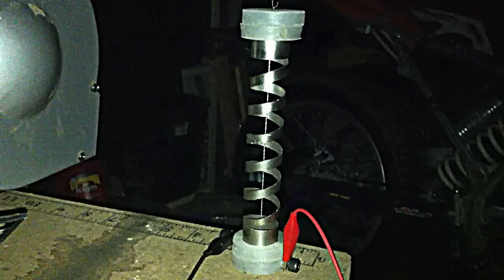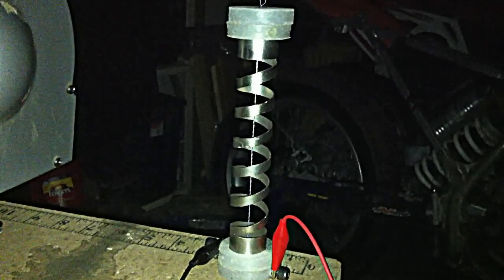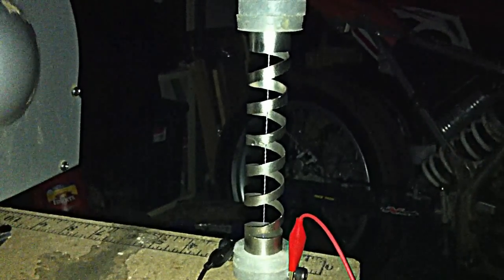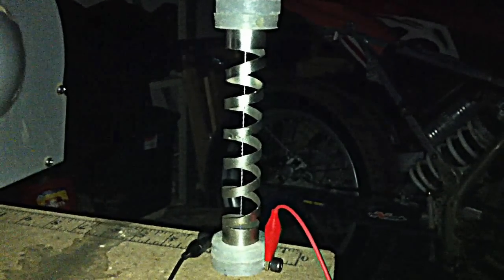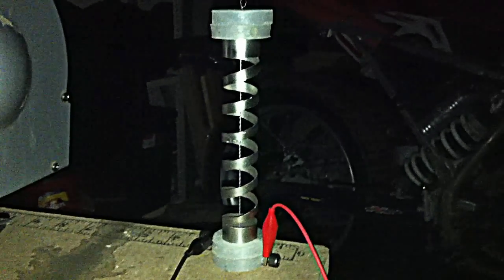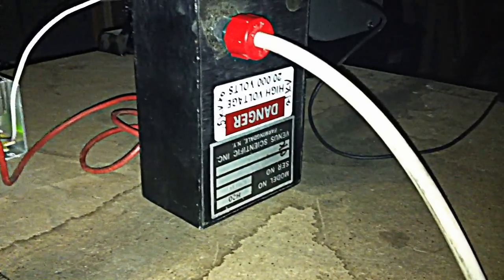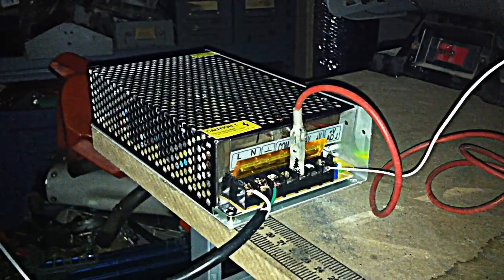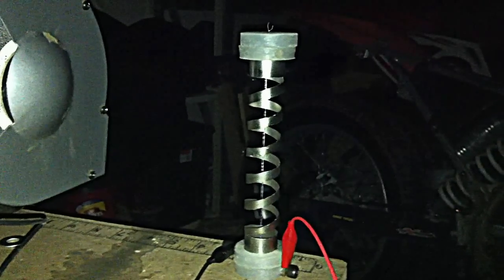Laser EPG 007 - HGG Hydrogen Gas Gun/Processor Part 4, Testing Spiral Design (CORONA DISCHARGE)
Inspired by Stanley Meyer, RWG Research, & many other Youtube members. This is the seventh video of many to come. I will be focusing my efforts on the Laser EPG that Stanley Meyer talks about in the New Zealand lecture video.

This video focuses on testing the spiral design HGG for corona discharge using a high voltage DC power supply. The plan for this Hydrogen Gas Gun (HGG) or gas processor unit will be to extract electrons from gas atoms which will then bond with metal ions in an effort to create a magnetic gas.

Russell